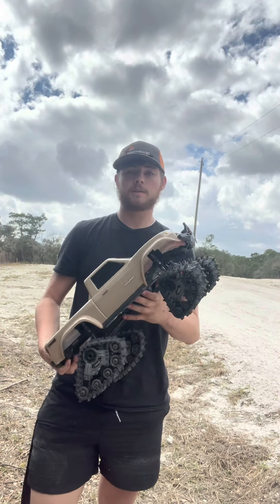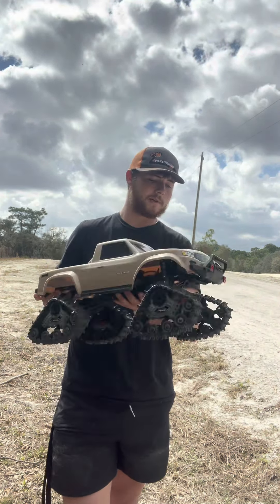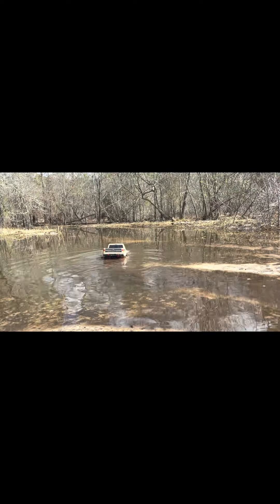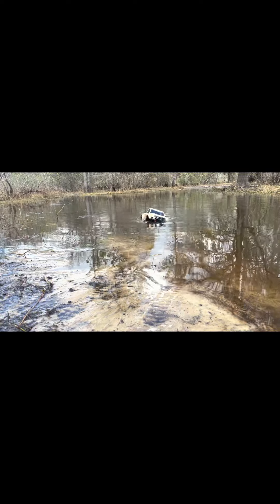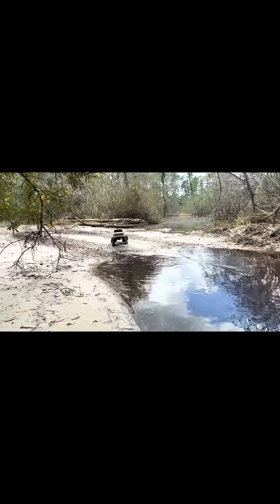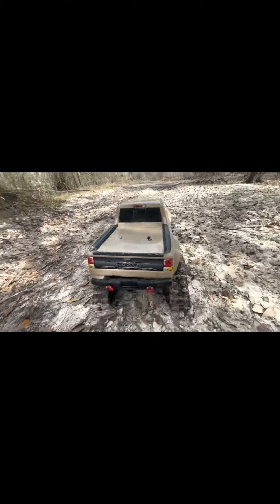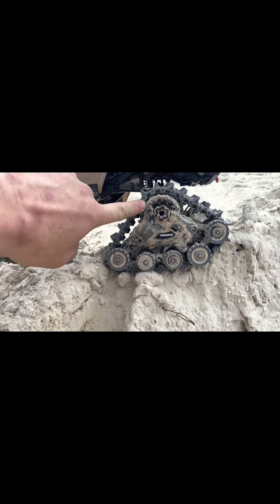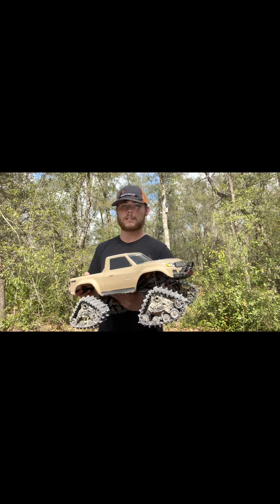Trx4 Sport Goes Mudding‼️